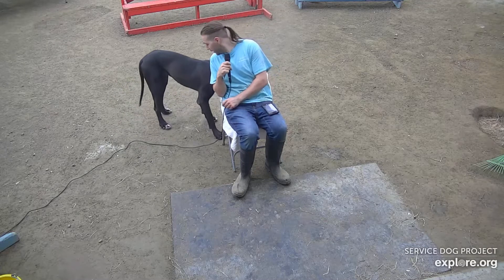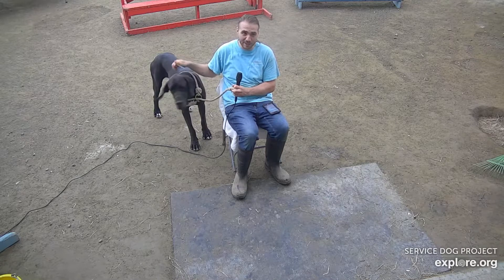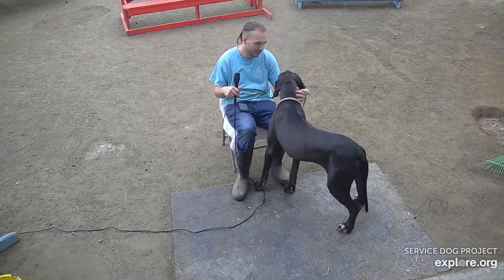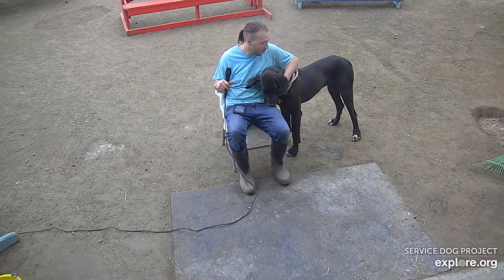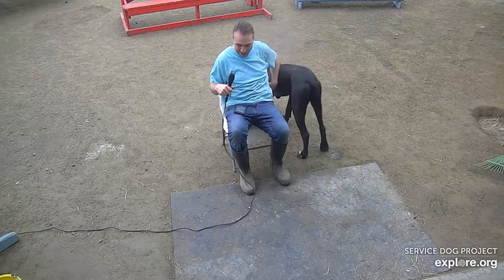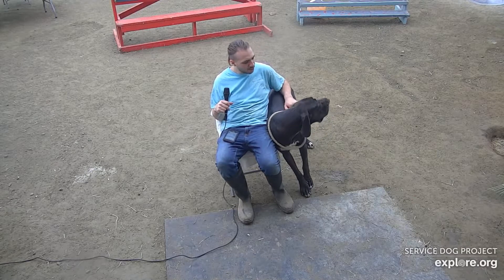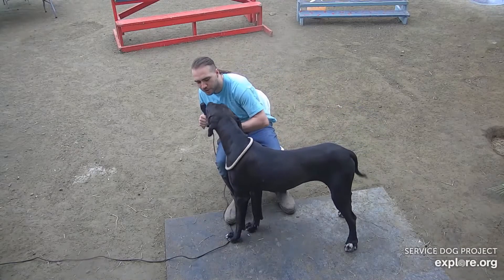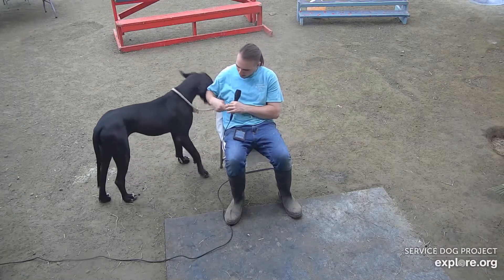SDP Meet the Dog 08 17 22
Chris with Alexa in the Meet the Dog series :)